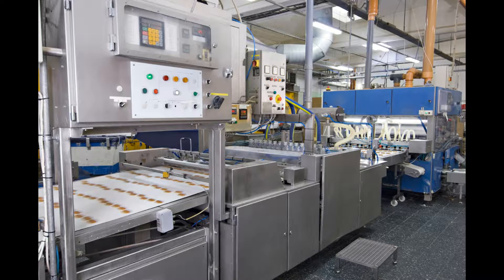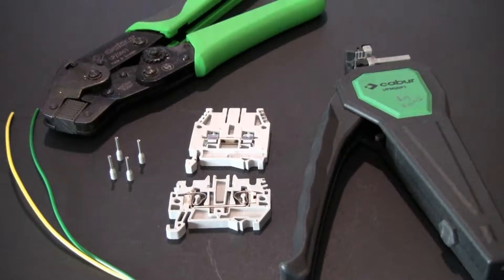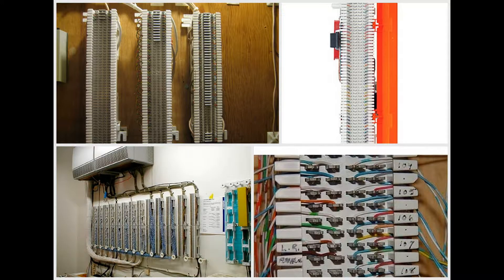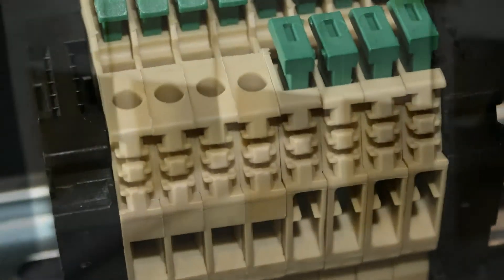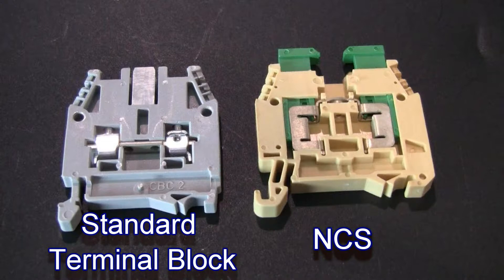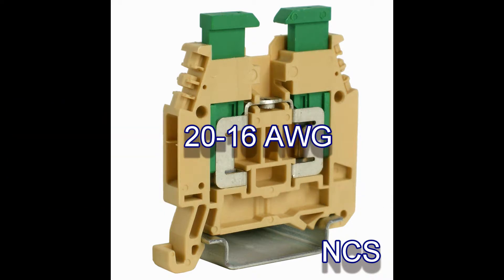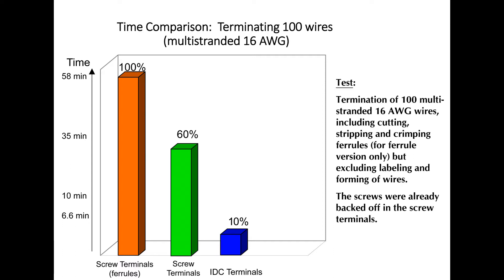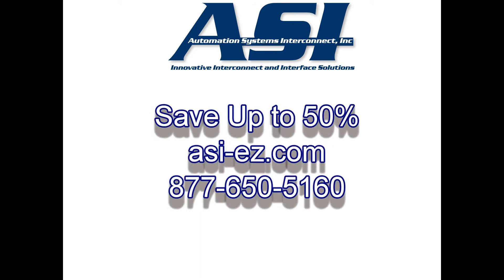IDC Terminal Blocks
Learn all about IDC (Insulation Displacement Technology) Terminal Blocks from ASI.
ASI offers the easiest-to-use, most compact insulation displacement terminal block on the market today.  Unlike other products on the market, we did not increase the overall size of the terminal block and you do not need special tools to use the ASI IDC terminal blocks.